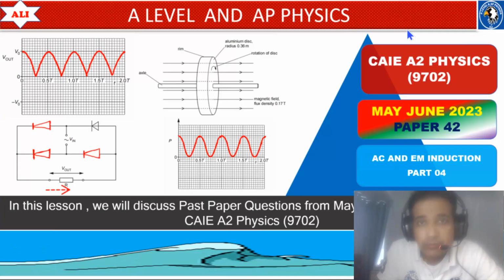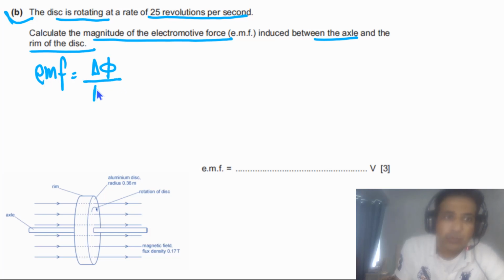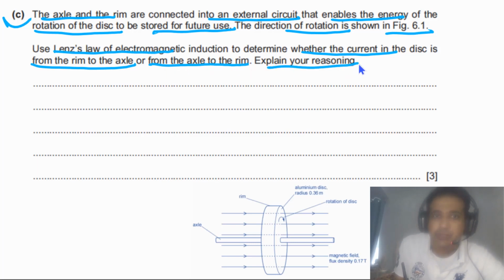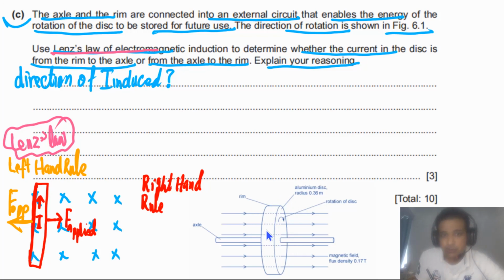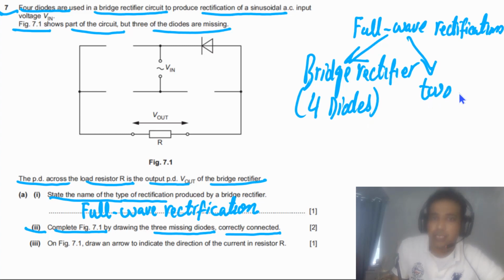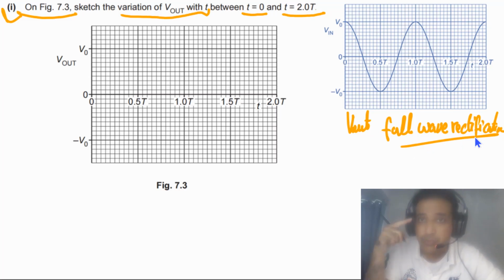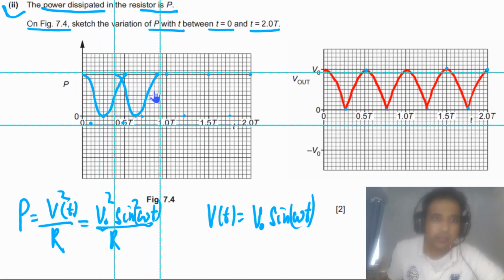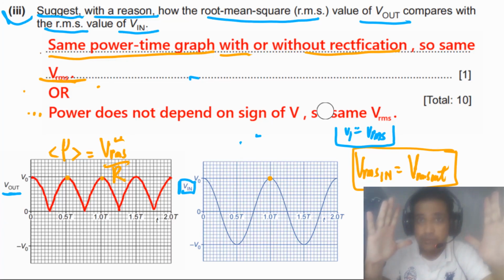A LEVEL PHYSICS 9702 PAPER 4 | May/June 2023 | Paper 42 | 9702/42/M/J/23 | Detailed Solution-Part 04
A LEVEL PHYSICS 9702 PAPER 4 | May/June 2023 | Paper 42 | 9702/42/M/J/23 | Detailed Solution-Part 04-EM Induction and AC .